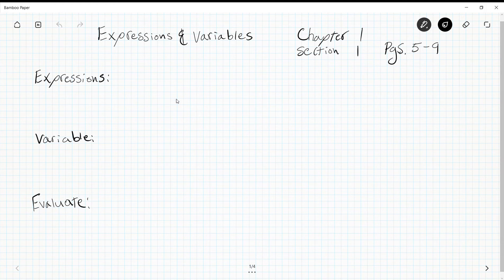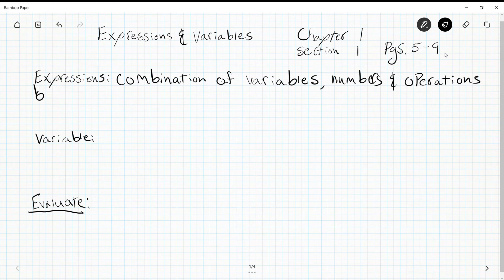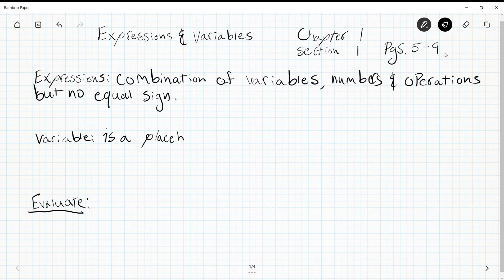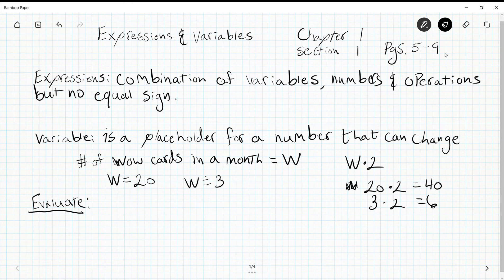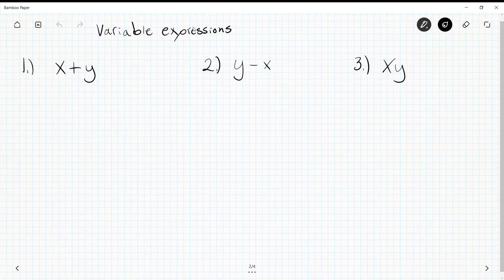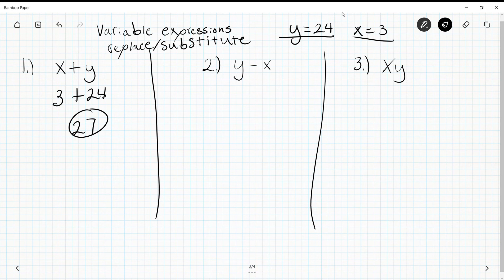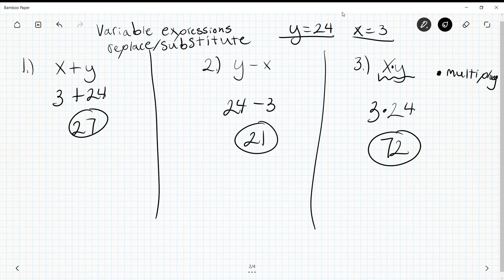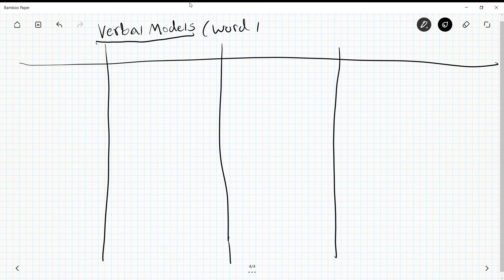7th Grade Ch1 Lesson 1